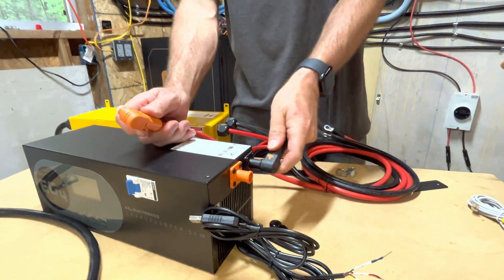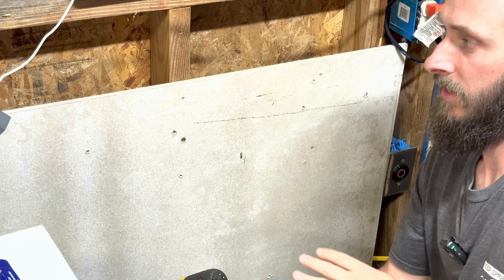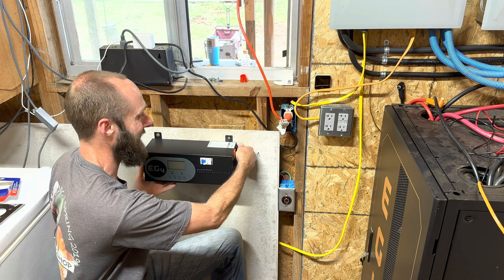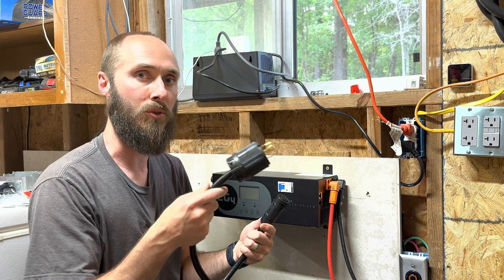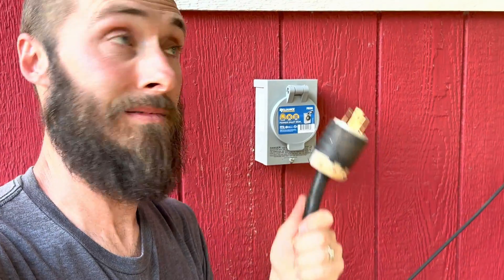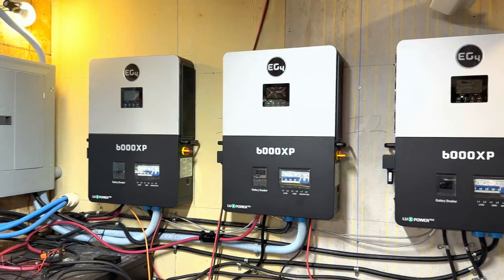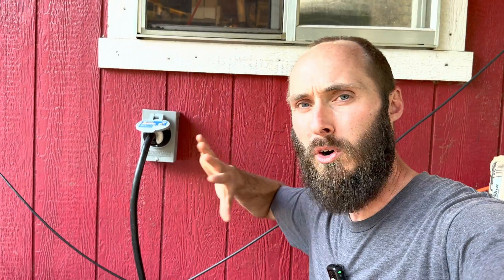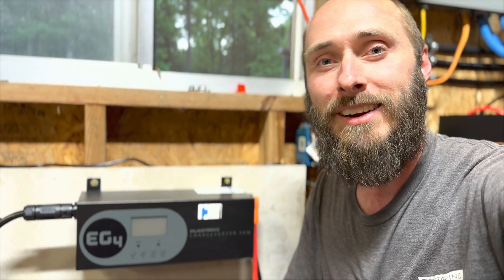Why You Need The Chargeverter GC by EG4 For Off-Grid Solar!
Why do you even need the Chargeverter GC when you can run your generator directly into your inverter?

In this video, I'm going to walk you through the detailed process of setting up your Chargeverter GC for optimal ease of use. The video kicks off with an introduction to the necessary parts for installation and emphasizes the importance of safety and correct setup to prevent potential hazards. I show you how to correctly mount the device using metal plates and a fire-resistant backing, and discuss the importance of managing wire placement for convenience. Next, I explain how to extend the chargeverter's connection to the generator and introduce the concept of using a Chargeverter to ensure your inverters are protected from the 'dirty power' output of standard generators, which is a leading cause of inverter failure. The video provides a step-by-step guide making it easy to follow even for those new to the concept of off-grid solar systems, and includes links to all the parts used in the setup.

00:00 Introduction
00:25 Initial Setup
01:08 Connecting the System
01:44 Cable Management
02:19 Extending Connectivity to the Generator
03:24 Why Use the Chargeverter?
04:38 The Importance of Clean Power for Inverters
05:15 Concluding Tips and Resources
05:50 Final Thoughts and Recommendations